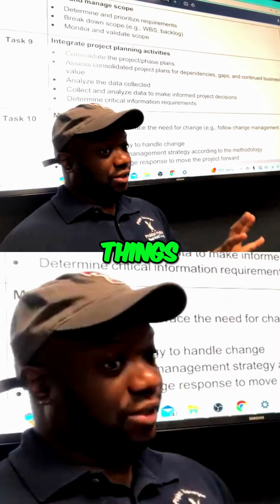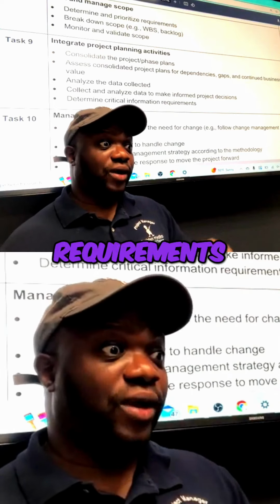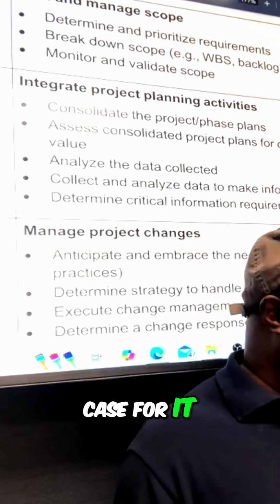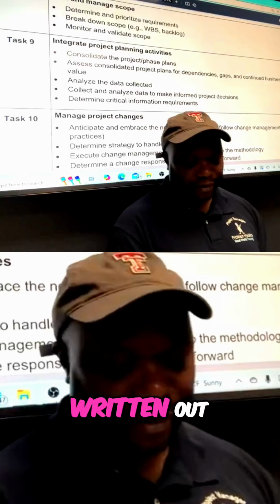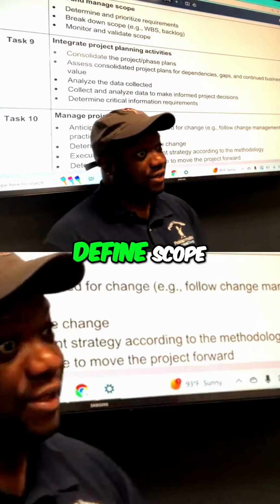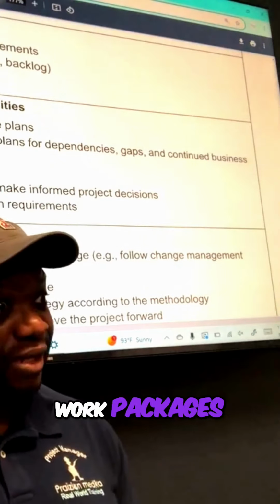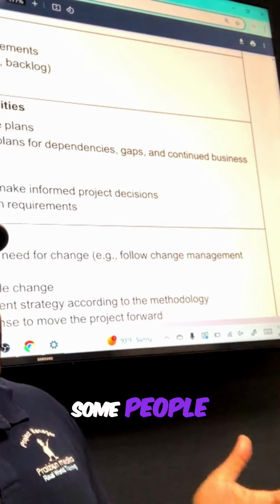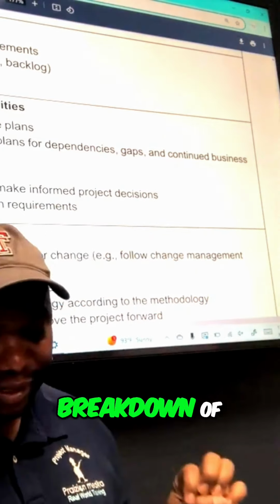PMP Prep Live: How to Excel in Project Management: Mastering Scope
Learn the essential steps to excel in project management by mastering scope definition and management. Discover six key aspects, including planning scope management, collecting requirements with a traceability matrix, defining project scope, and creating a work breakdown structure (WBS). Enhance your project management skills and achieve success.
Unlock the key skills required to become a successful Project Management Professional (PMP). Learn the 35 essential tasks and competencies, categorized into People, Process, and Business, and gain the knowledge and expertise necessary to ace your PMP certification exam.

PMP Bites: Short, Sharp, and Essential
Concept
PMP Bites will deliver concise, informative video clips that cover key PMP exam topics. Each bite-sized segment will focus on a specific knowledge area, process, or concept, providing essential information for exam preparation.

Target Audience
Aspiring PMP certified project managers who need focused, efficient study material.

Content Outline
People:
Leadership styles
Conflict resolution
Team building
Stakeholder management
Process:
Project life cycle phases
Agile vs. Waterfall
Change management
Risk management
Business Environment:
Project selection methods
Procurement management
Quality management
Project closure
Delivery Format
Short video clips (2-5 minutes)
Clear and concise explanations
Visual aids (diagrams, charts)
Engaging and informative tone
Call to action for further learning
Potential Titles
PMP Bites: Crack the Code
PMP Bites: Your Exam Shortcut
PMP Bites: Master the Project
PMP Bites: Exam Essentials